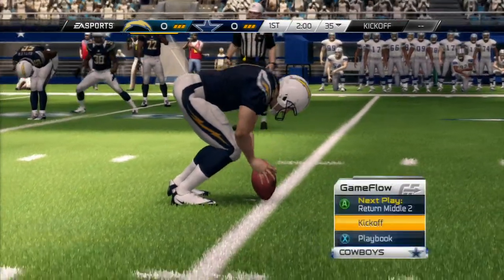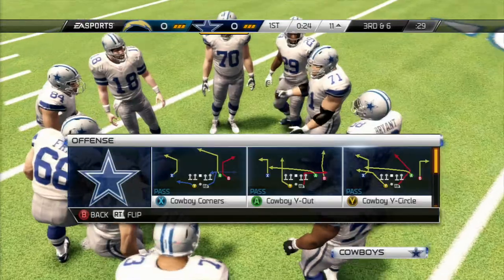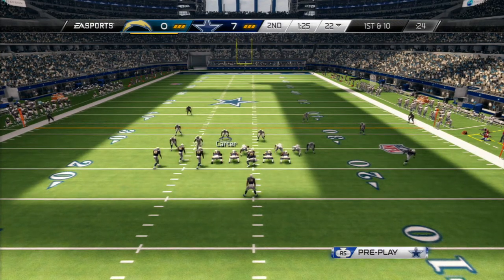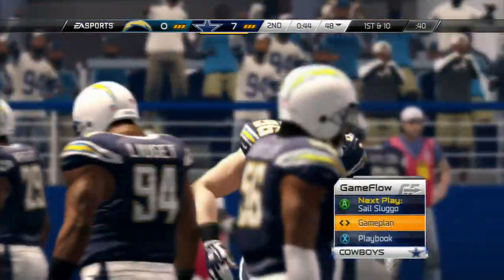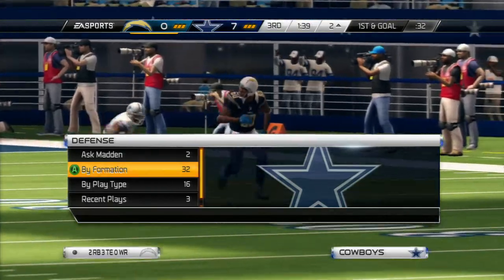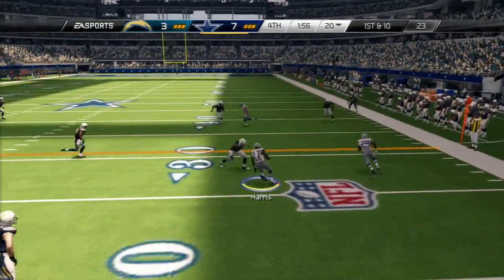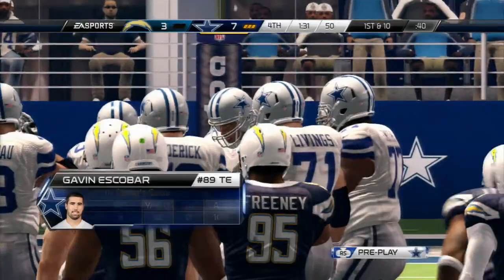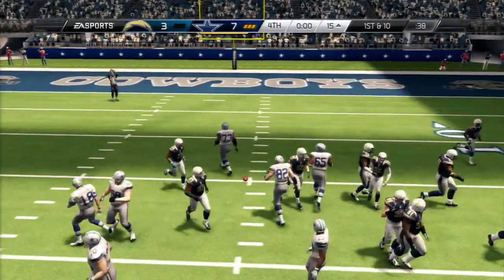Let's Suck at Madden 25 - Pass-Only Offense with Kyle Orton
San Diego Chargers take on Kyle Orton and the Dallas Cowboys

I gave up on trying to be good at Madden so I've learned to have fun being terrible at it. :)

On offense I throw the ball on every down,